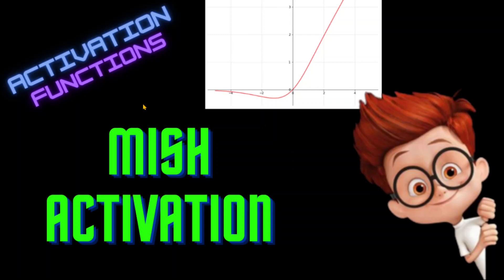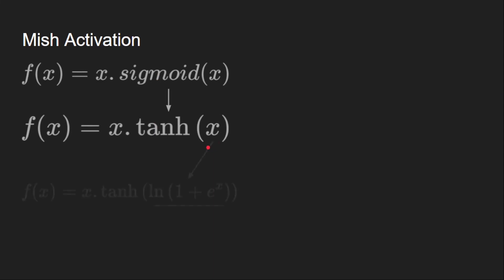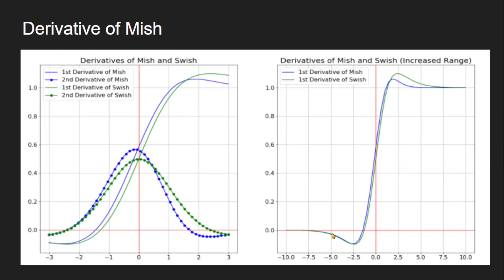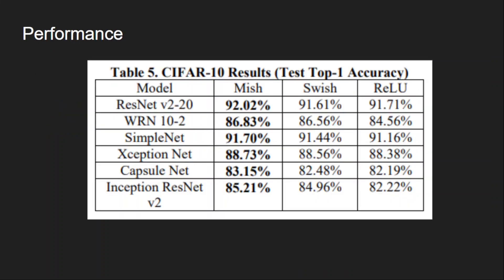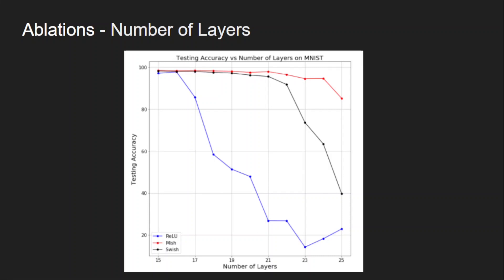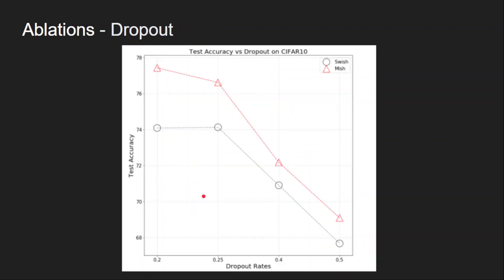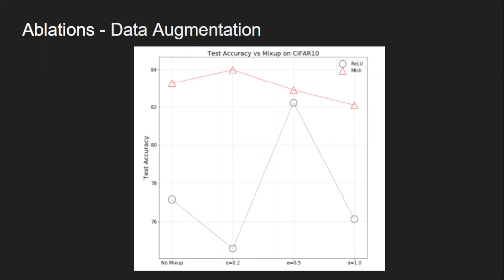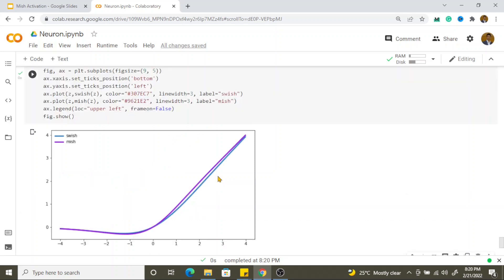Neural Networks From Scratch - Lec 14 - Mish Activation Function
This is the fourteenth video of the course - "Neural Networks From Scratch". This video covers the Mish activation function and its importance. We look at the derivative of mish and discuss the advantages and disadvantages of using the mish activation function. We looked at the performance comparisons of mish against all existing activation functions and finally, we saw the python implementation

This will help me in assessing your interests and creating more content.

Chapter:
0:00 Introduction
0:36 Mish Activation Function Definition
1:15 Derivative of Mish
1:43 Properties of Mish
2:12 Comparison with other Activations
2:50 Ablation Studies
4:56 Python Implementation